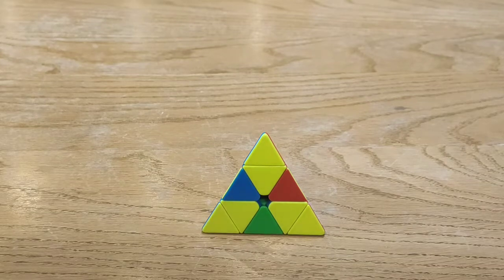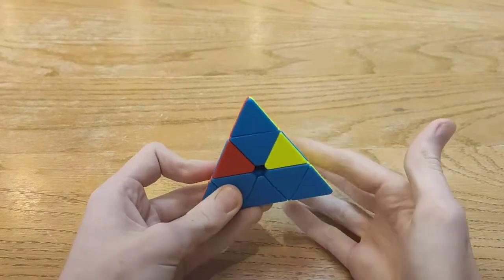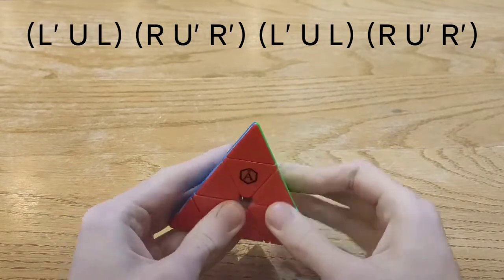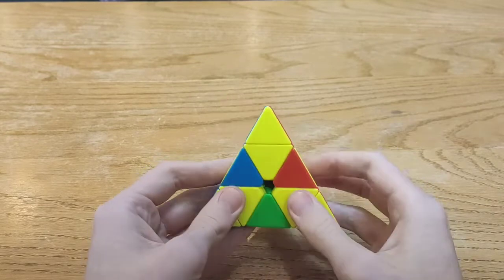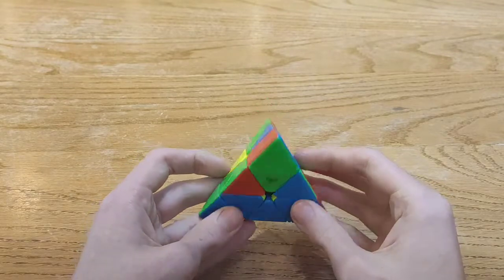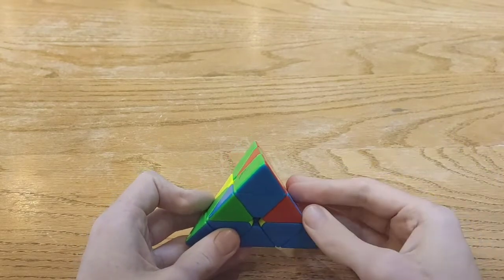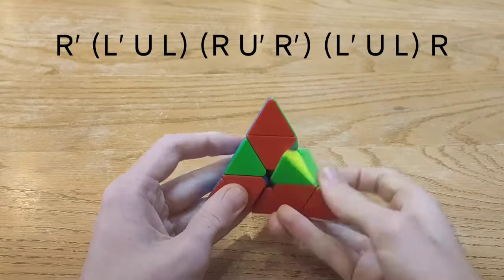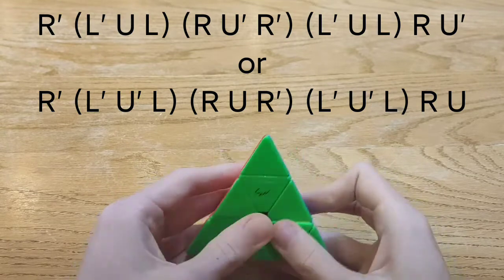Pyraminx 4-Flip algorithms (including ML4E)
A video showing all the 4-flip cases for Pyraminx.